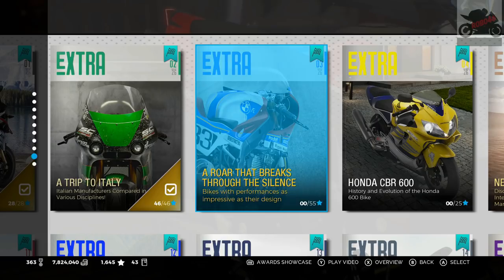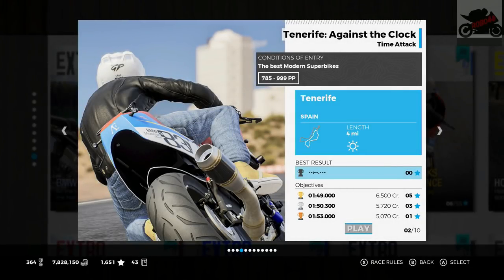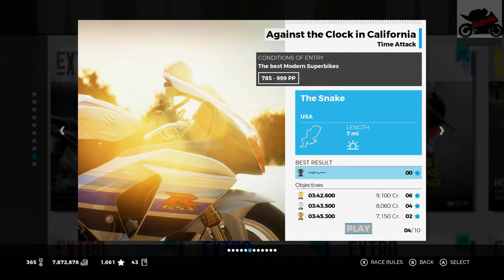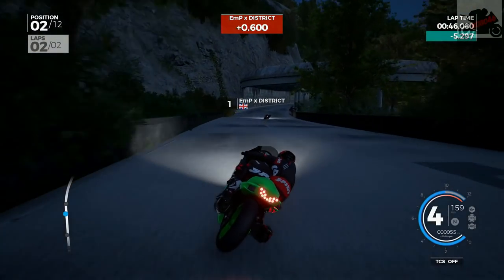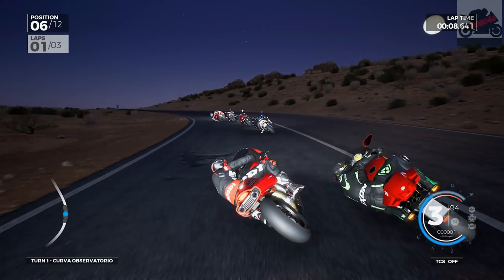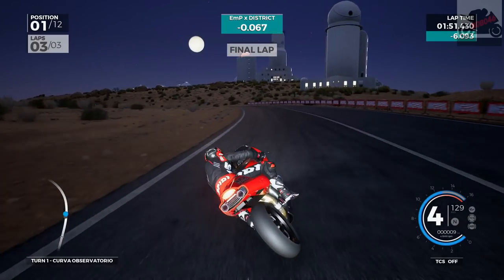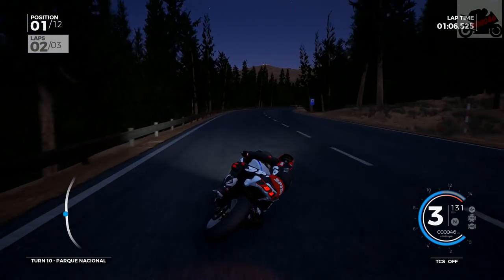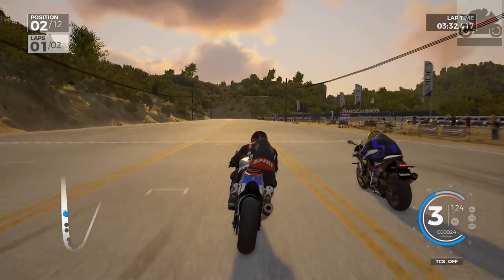RIDE 3 | DLC Pt 3: Sports Bikes Pack (Xbox One X)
The 3rd DLC pack for RIDE 3 ia the sports bikes pack.

Artist: DEgITx
Song: Grim Reaper (feat. Matty M.)
DEgITx
Matty M.